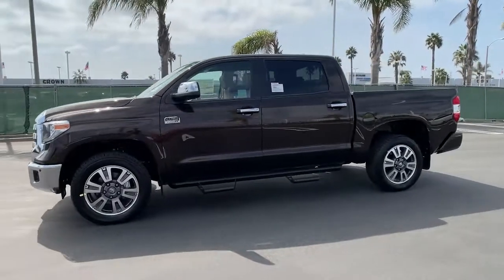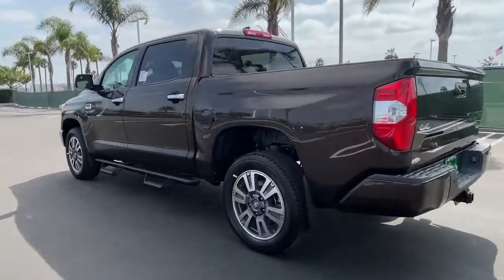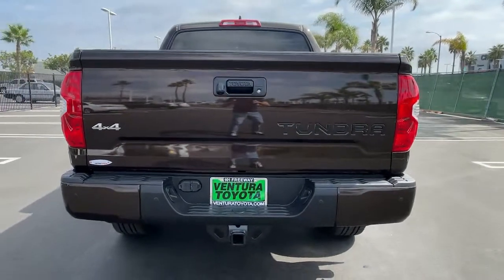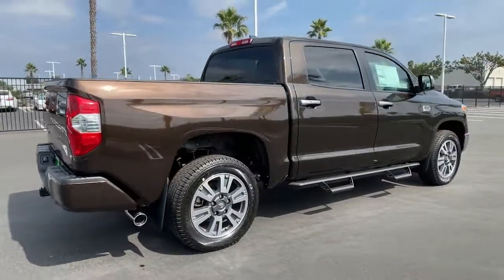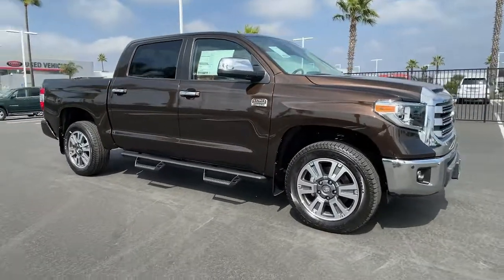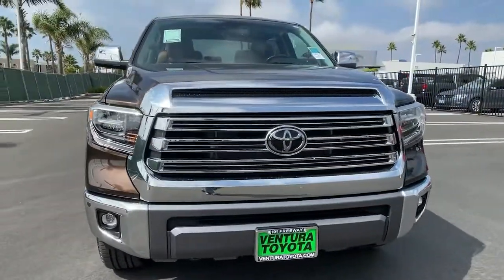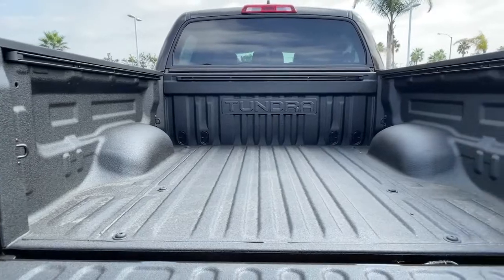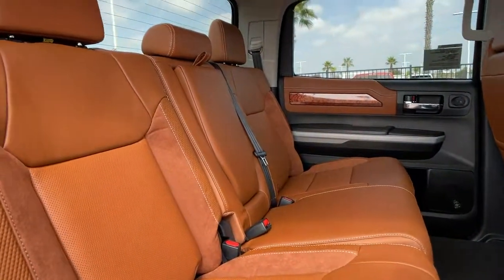2021 Toyota Tundra Ventura, Oxnard, Simi Valley, Thousand Oaks, Northridge, CA 58084A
Smoked Mesquite Used 2021 Toyota Tundra available in Ventura, California at Ventura Toyota. Servicing the Oxnard, Simi Valley, Thousand Oaks, Northridge, CA area.
2021 Toyota Tundra 1794 Edition CrewMax 5.5 Bed 5.7L - Stock#: 58084A - VIN#: 5TFAY5F17MX045962

Ventura Toyota
6360 Auto Center Drive

PRICED TO MOVE $5300 below Kelley Blue Book! CARFAX 1-Owner Toyota Certified. Nav System Moonroof Heated/Cooled Leather Seats AND MORE! KEY FEATURES INCLUDE: Leather Seats Navigation 4x4 Heated Driver Seat Cooled Driver Seat Back-Up Camera Premium Sound System Satellite Radio iPod/MP3 Input Onboard Communications System Trailer Hitch Aluminum Wheels Remote Engine Start Dual Zone A/C Brake Actuated Limited Slip Differential MP3 Player Privacy Glass Keyless Entry Child Safety Locks Steering Wheel Controls. OPTION PACKAGES: POWER TILT & SLIDE MOONROOF W/SLIDING SUNSHADE Deletes overhead console w/storage area PREDATOR STEPS (TMS). Toyota 1794 Edition with Smoked Mesquite exterior and Premium Brown Leather interior features a 8 Cylinder Engine with 381 HP at 5600 RPM*. AFFORDABILITY: This Tundra is priced $5300 below Kelley Blue Book. PURCHASE WITH CONFIDENCE: Certified vehicles must pass a thorough 160-point inspection 7 Year/100000 Mile Limited Powertrain Warranty 12-Month/12000-Mile Limited Comprehensive Warranty 1 Year Roadside Assistance includes jump starts lockouts fuel delivery flat tire service and more Free CarFax Vehicle History Report included Pricing analysis performed on 3/9/2022. Horsepower calculations based on trim engine configuration. Please confirm the accuracy of the included equipment by calling us prior to purchase.